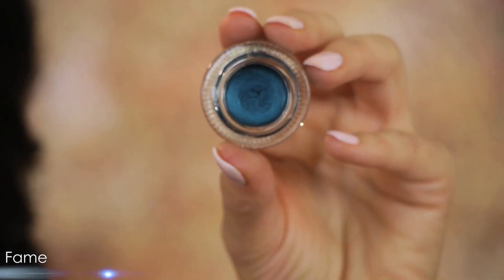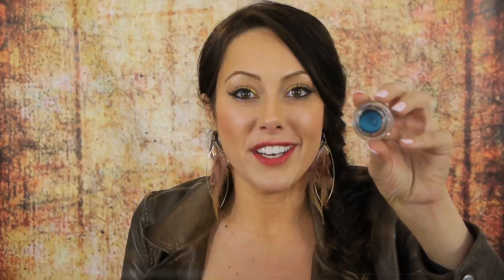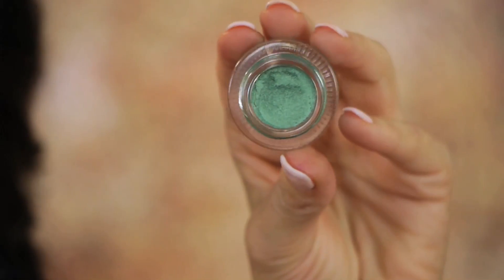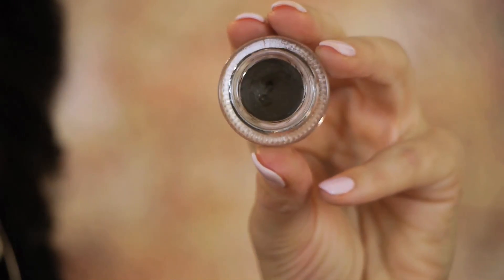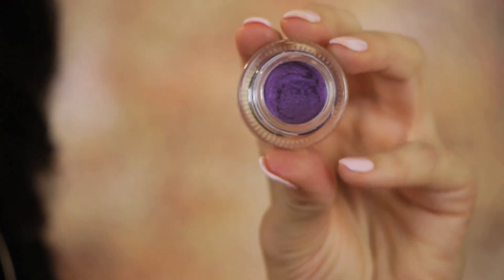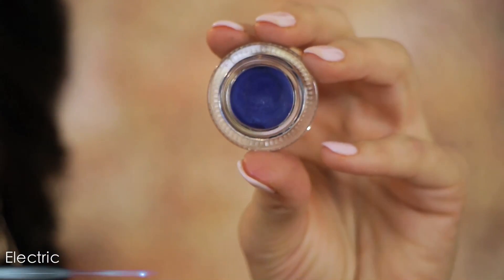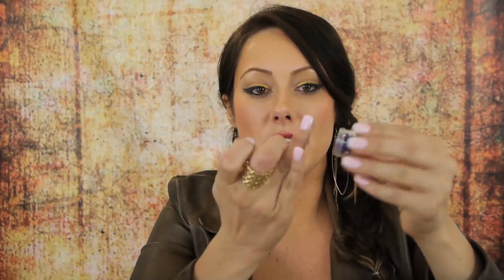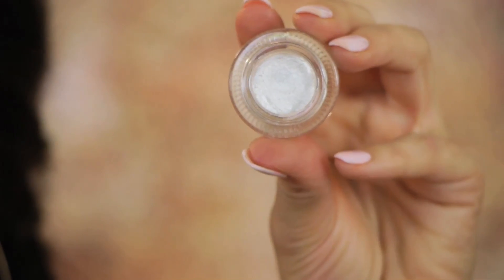NEW Makeup Geek Gel Liners! :)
Thank you all SO much for supporting Makeup Geek!! I really do love these liners, and I hope you do too!  Please leave reviews of them on the Makeup Geek site so I can get input.  I read them to see which colors/formulas I need to work on.

Have a great weekend!  LOTS of love, Marlena :)

If you are unable to view this YouTube video, try this instead